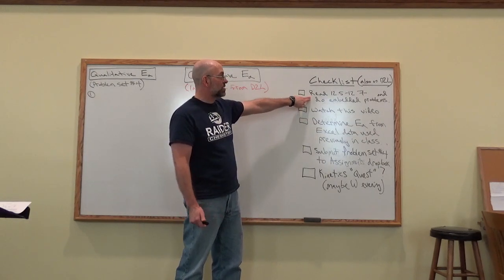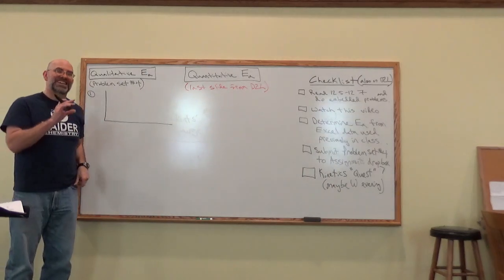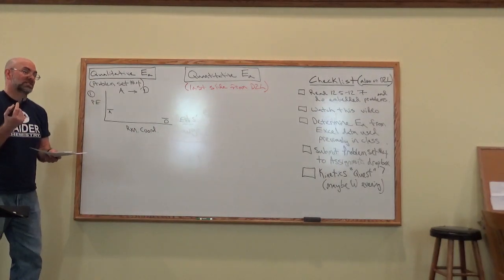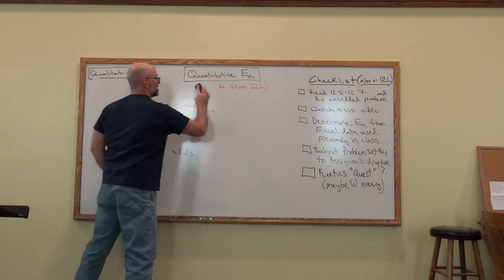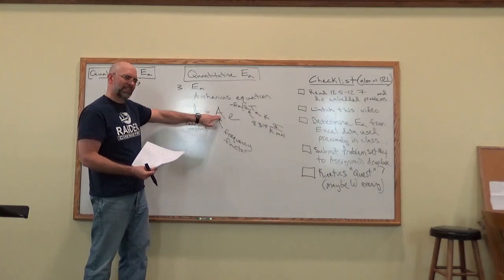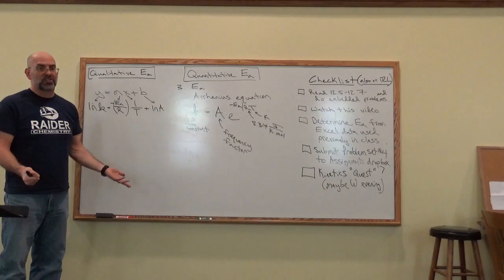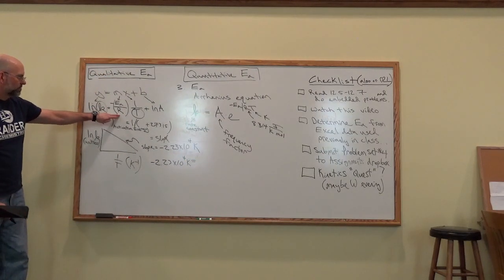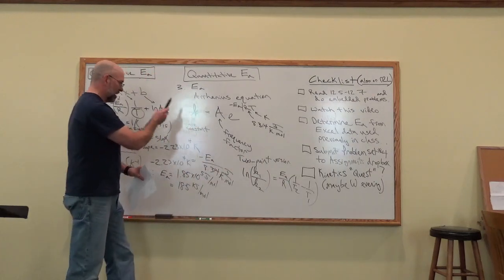Activation Energy and Finishing Kinetics!